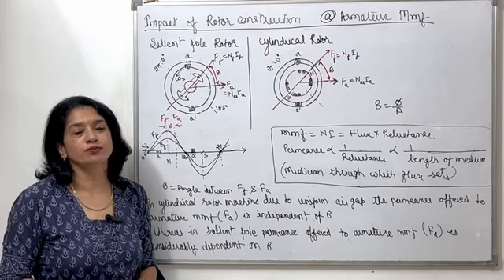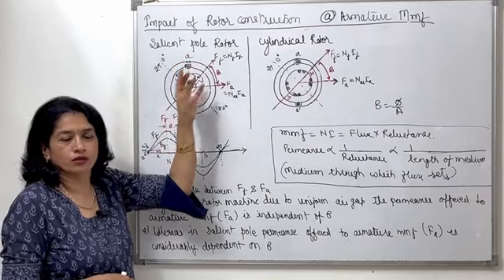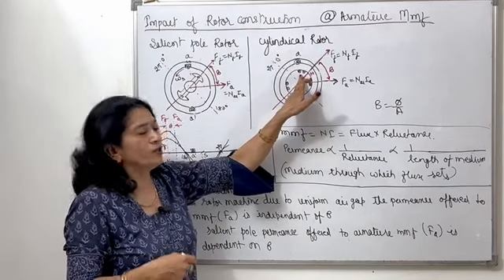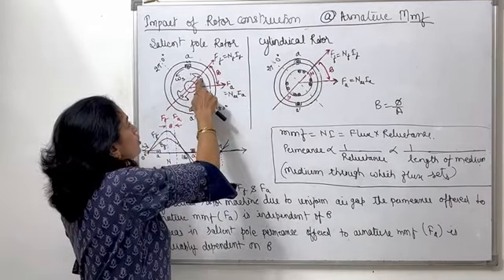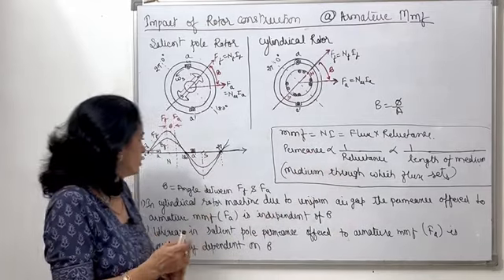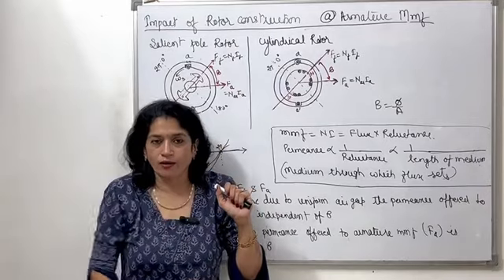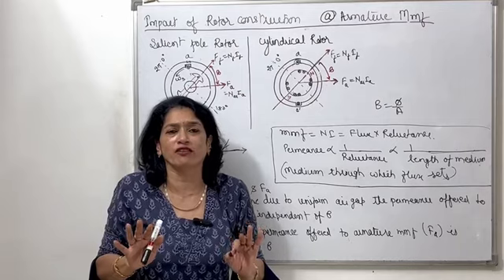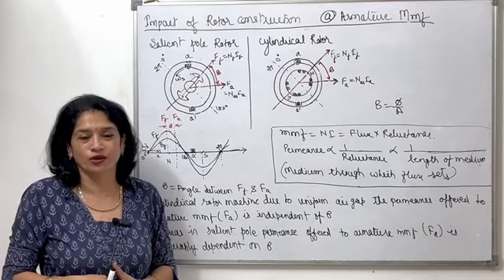Lecture 7: Types of Rotors in Synchronous Machines & Their Effect on Armature MMF, Part II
In this video, we dive into the different types of rotors used in synchronous machines and explore how they impact the armature magnetomotive force (MMF). Understanding rotor types is essential for grasping how synchronous machines work. We’ll cover:
• Types of Synchronous Machine Rotors: Salient Pole and Cylindrical Rotors
• Impact on Armature MMF: How each rotor type affects the distribution and strength of MMF
Whether you’re a student, engineer, or enthusiast, this video will enhance your understanding of rotor design and its effect on machine performance.

Target Audience:

•⁠  ⁠Power System engineers
•⁠  ⁠Renewable Energy professionals
•⁠  ⁠Electrical machine designers and manufacturers

📢 Join the Conversation:
Have questions or want to share your thoughts? Your feedback is important to us! – we love hearing from you!

For any query comment me, I will sort out your topic related problems.

Time of Uploading: After 6PM, Three to Five Videos Per week
Dr. Anuprita Mishra,
Anuprita Mishra’s Electrical Engineering